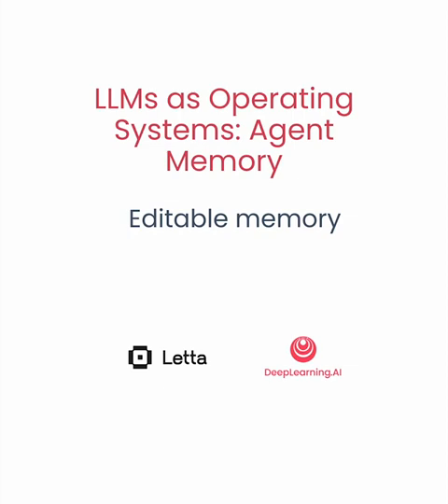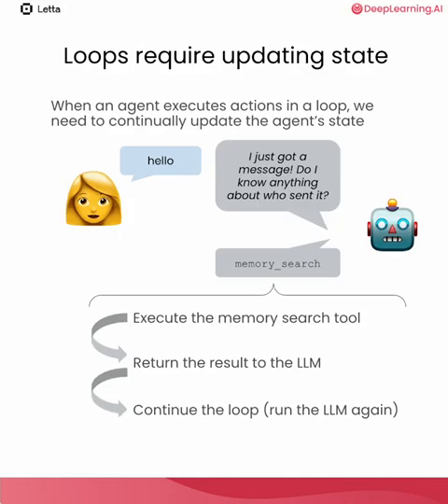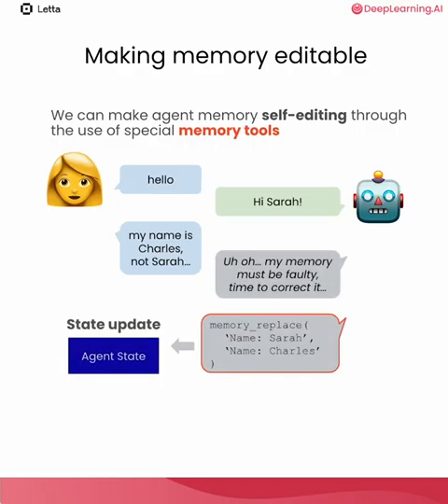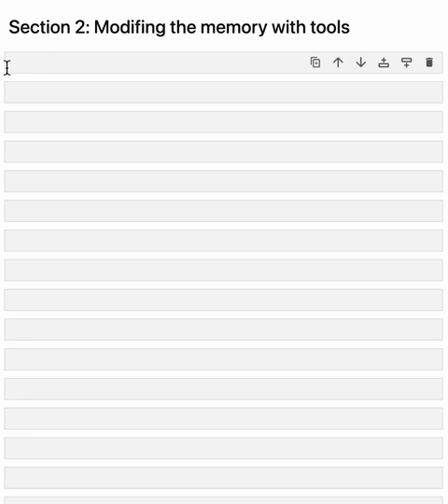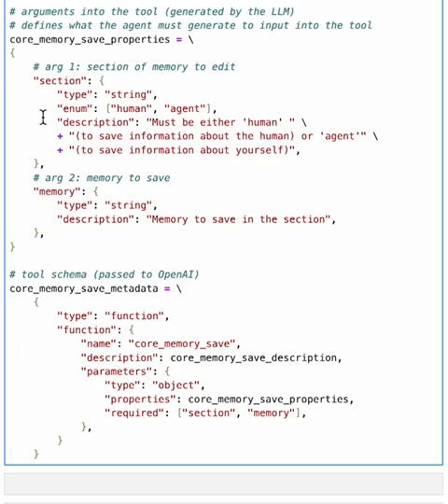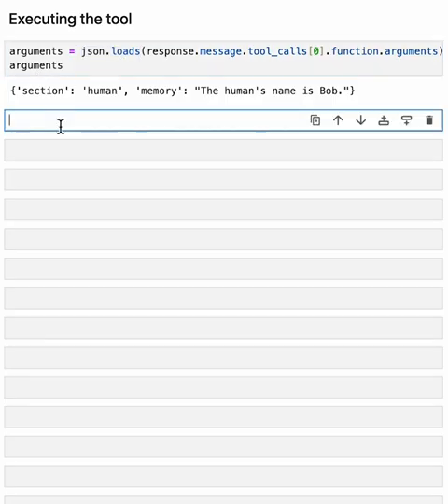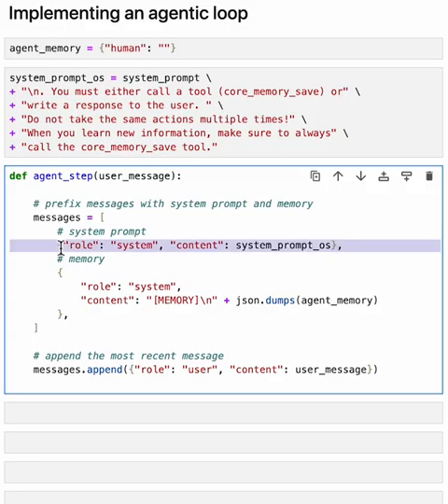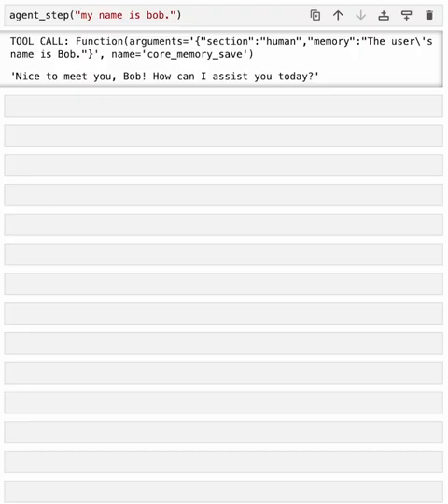LLMs as Operating Systems Agent Memory |Editable Memory